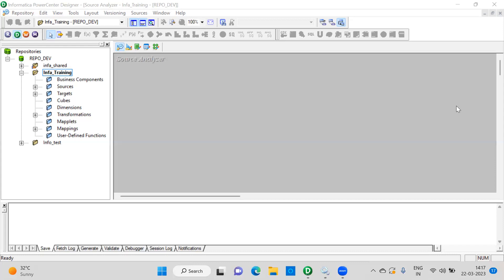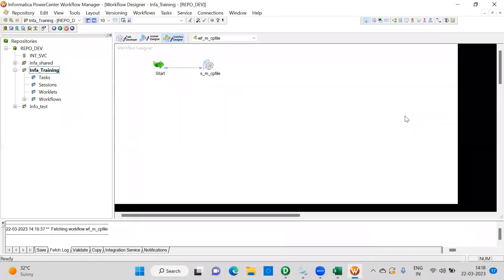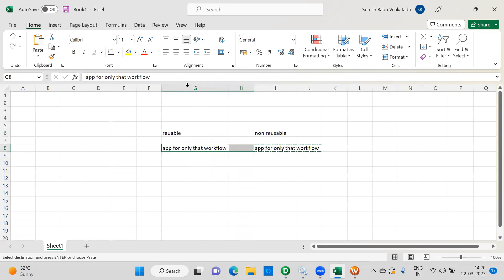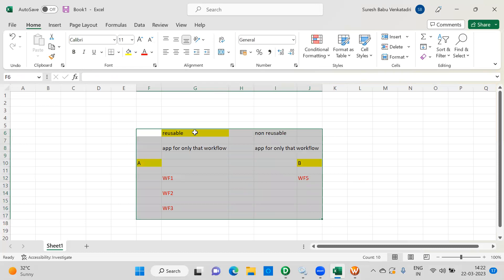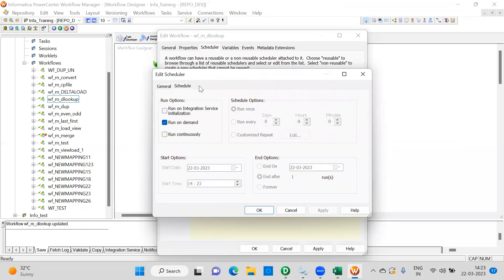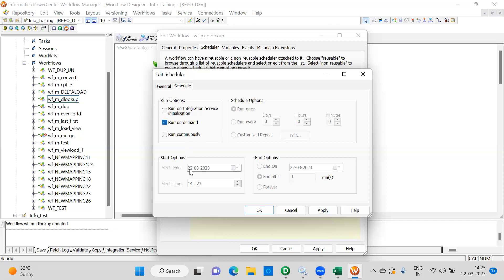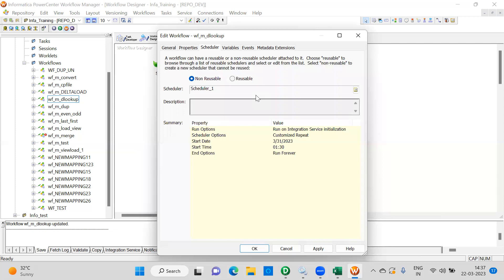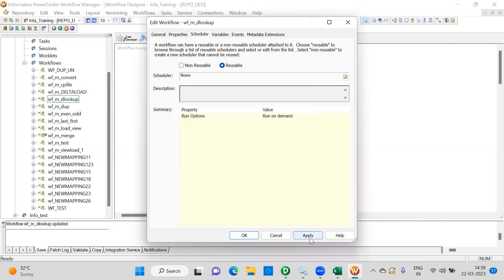Informatica Scheduler and Properties